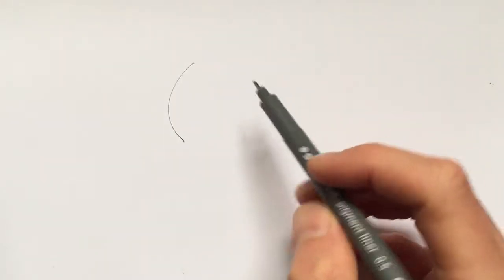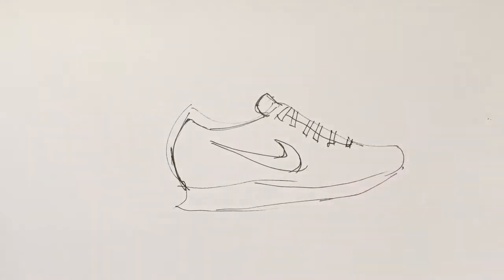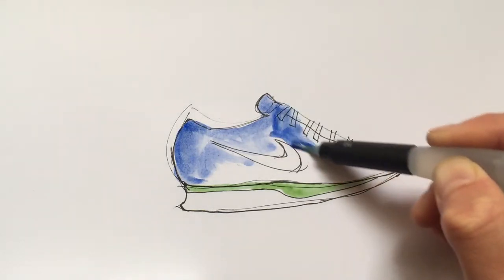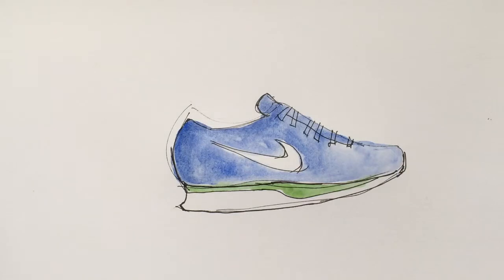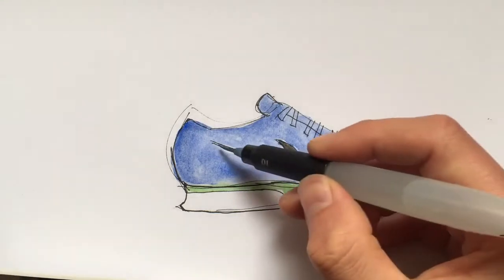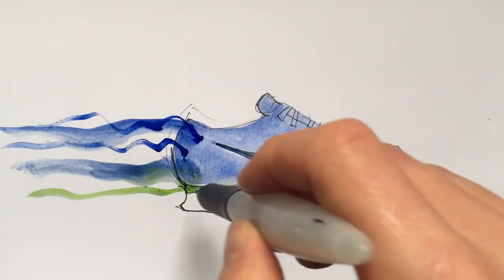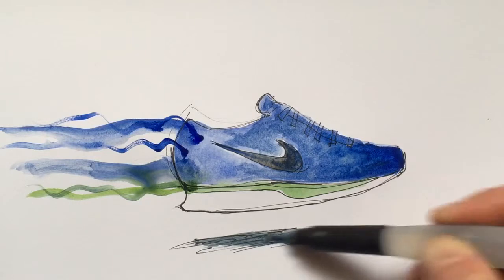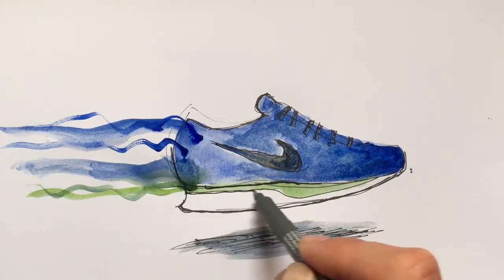How to draw Nike Flyknit Racers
Following a request from @douleur21 (instagram) I draw and paint some flyknitracers. While I draw in a loose, lively style, I discuss my approach to drawing to help you enjoy the process. I focus on discussing techniques that you can apply to all of your drawings, not just what I'm drawing in the video.